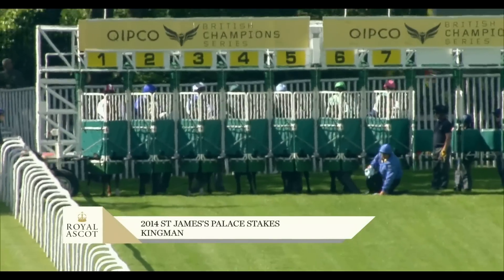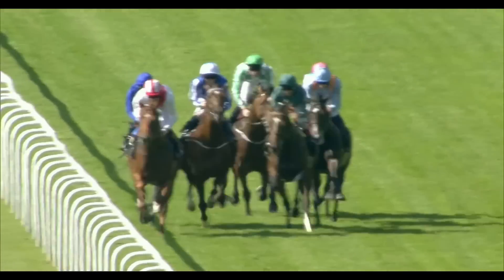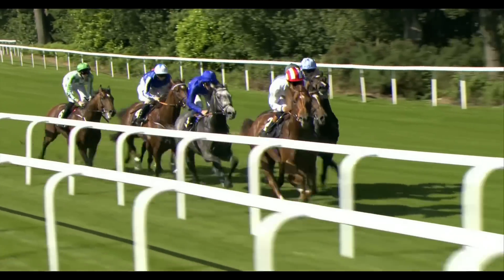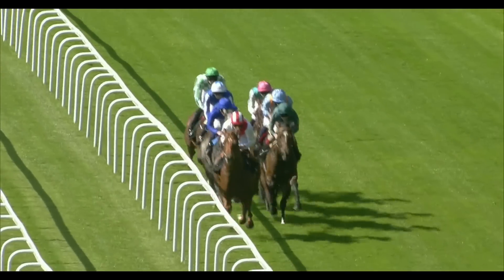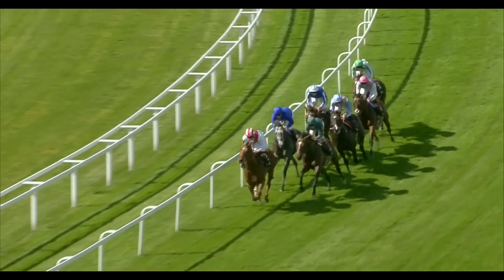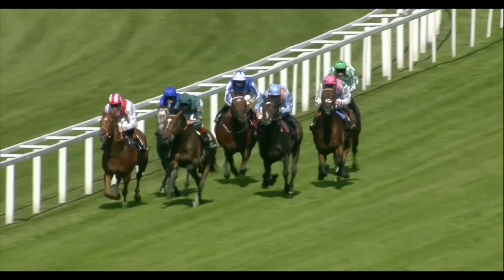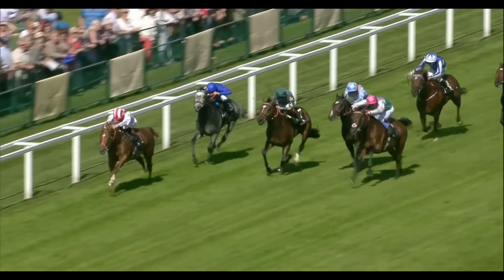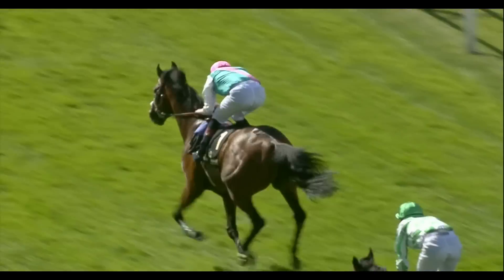Royal Ascot 2014 Replay - St James's Palace Stakes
The St James’s Palace Stakes tends to feature the main protagonists from the opening Classic of the season, the 2,000 Guineas at Newmarket, and its French and Irish equivalents.

Relive Kingman's famous 2014 victory as he held off Night Of Thunder for victory.